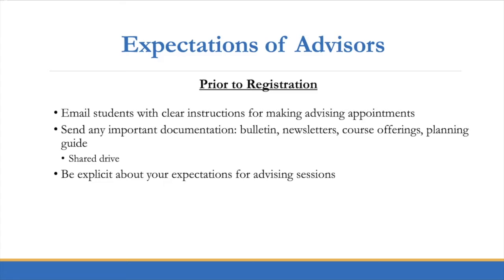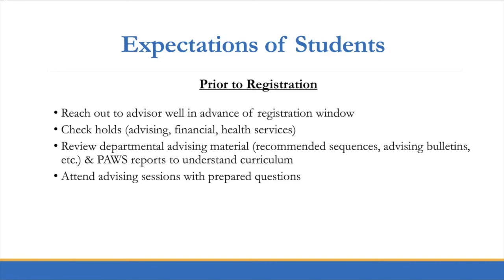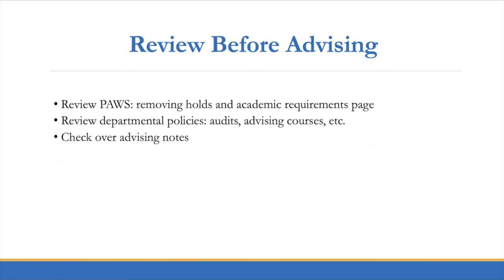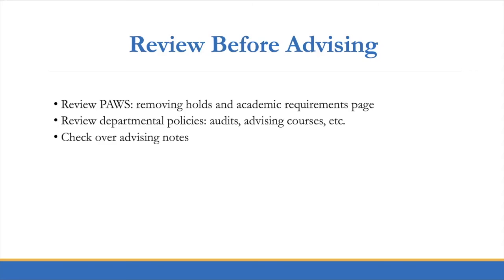Virtual Advisor Training Series: Preparing for Registration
This video will give some suggestions for how you can prepare for registration as an advisor. Click "show more" and click the timestamps to jump to a specific part of the video.

00:00:14 - Advisor Expectations: Prior to Registration
00:01:26 - Student Expectations: Prior to Registration
00:02:15 - Items to Review before Advising Appointments